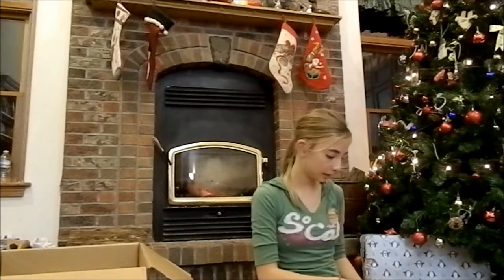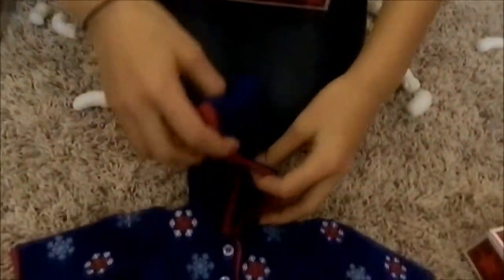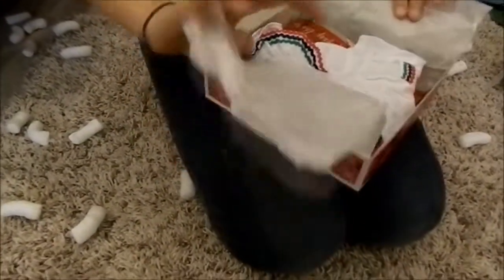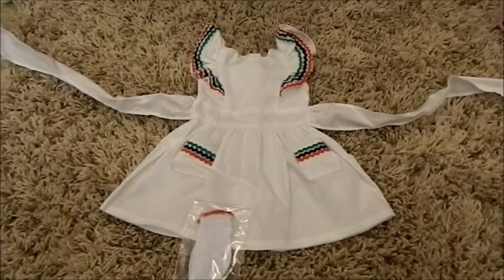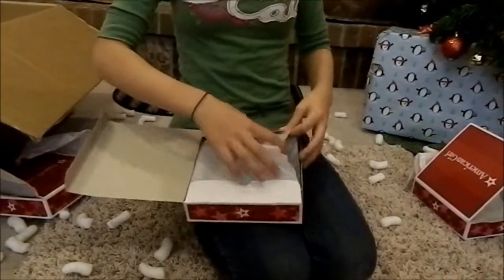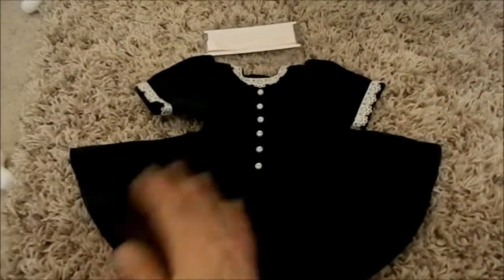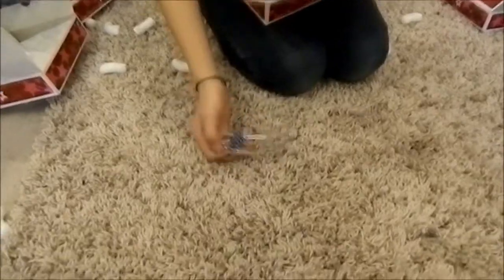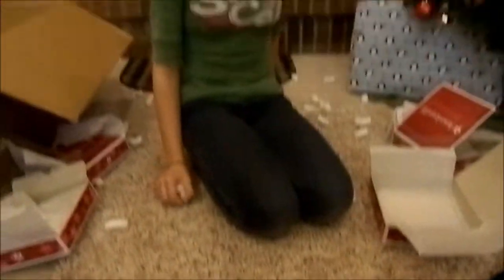The American Girl Doll Fifth Day of Christmas!!! Retired Molly Clothing!!!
Here's number Five, we were at TWO Christmas Parties today, so it's a little late in the day :) Enjoy!